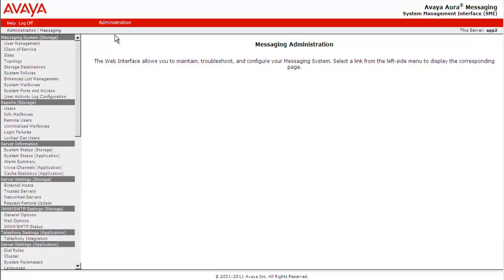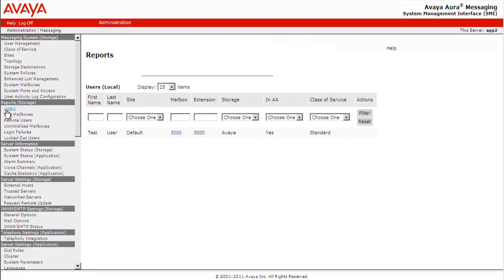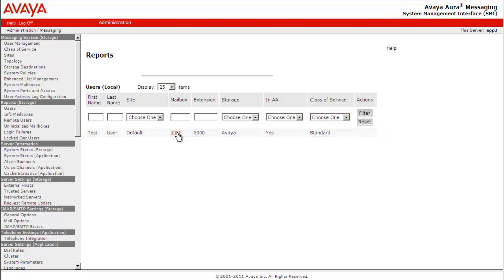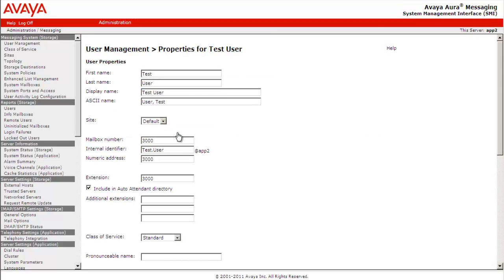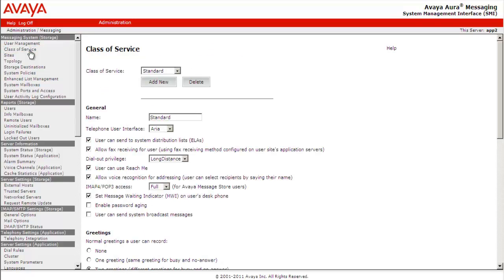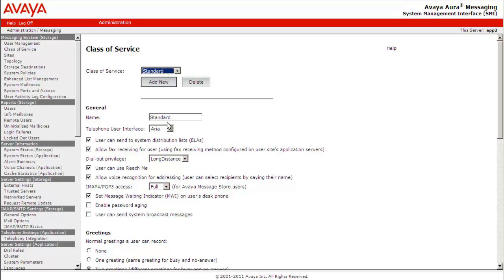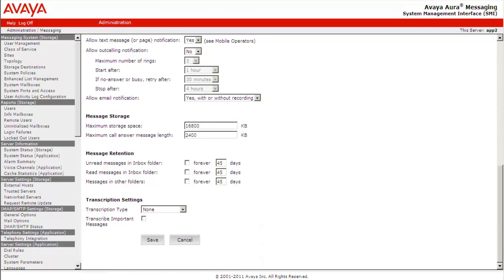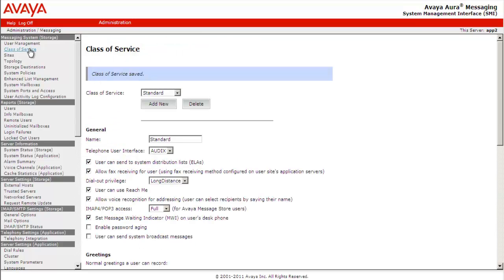How to Configure Telephone User Interface(TUI) Options on Avaya Aura Messaging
This video talks about how to configure the TUI Options - Aria/Audix on Avaya Aura Messaging. Produced by Neelima Srivastav.